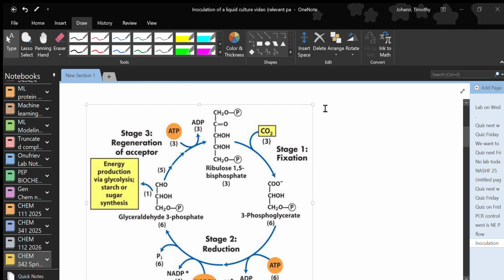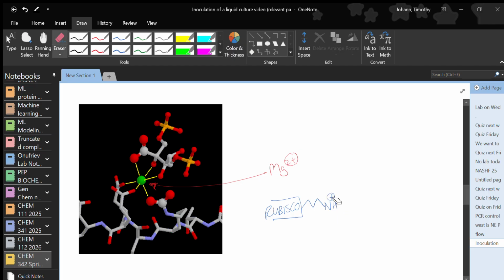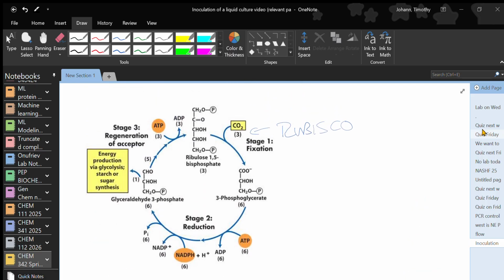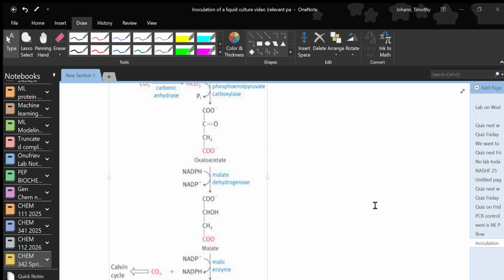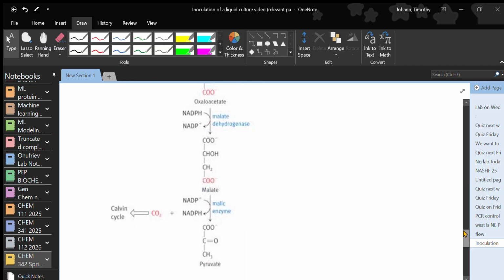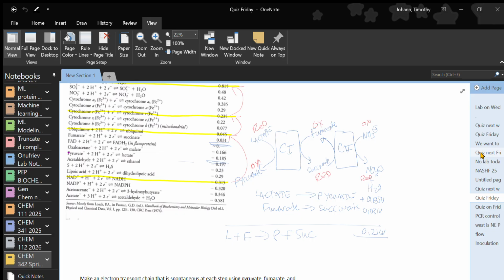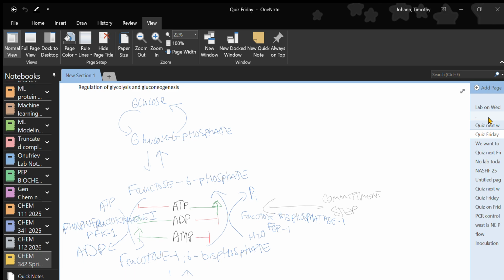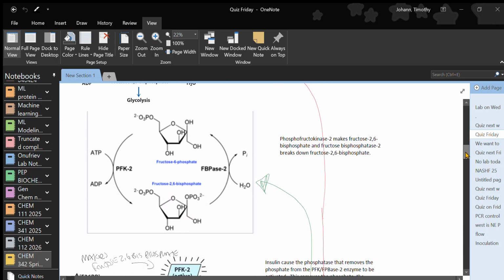020926 Biochemistry Lecture